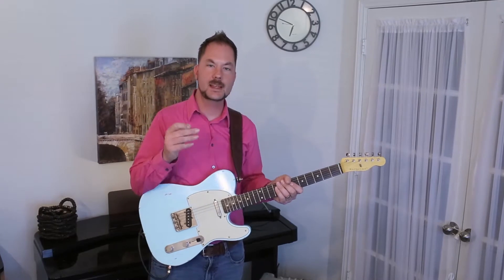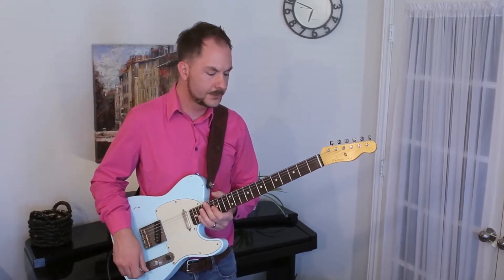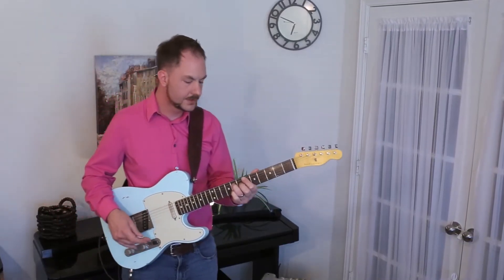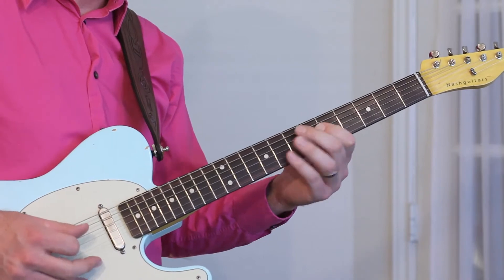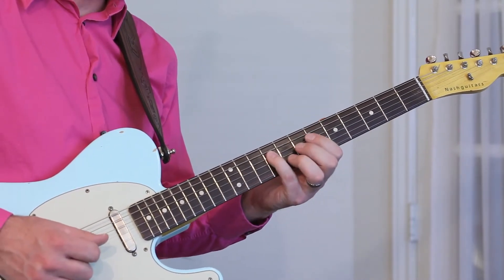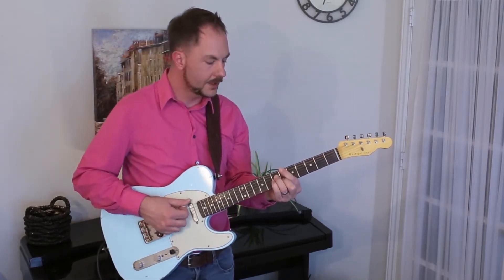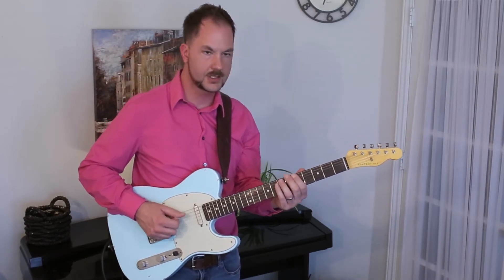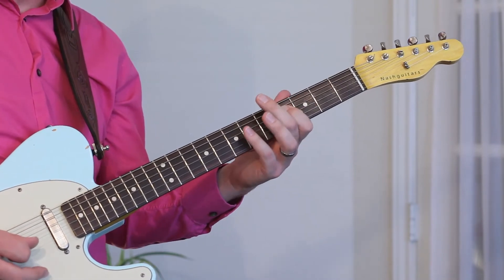Augmented Scale Utilization for Major 7th Chord improvisation - Guitar Lesson - Cherokee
In this video, I describe how to use the augmented scale when improvising over a major 7th chord.  We use the tune "Cherokee" as a vehicle.

Augmented Scale:
1 b3 3 5 b6 7